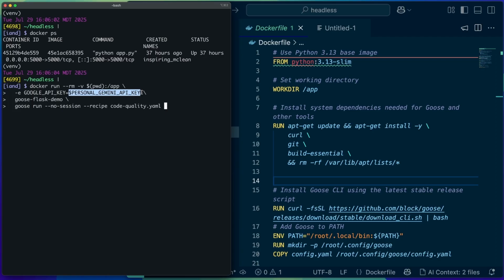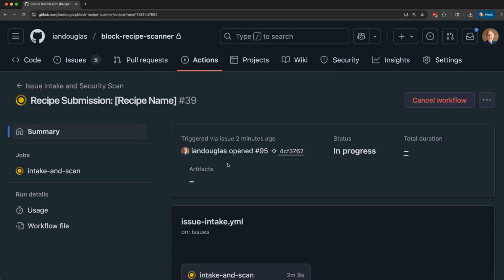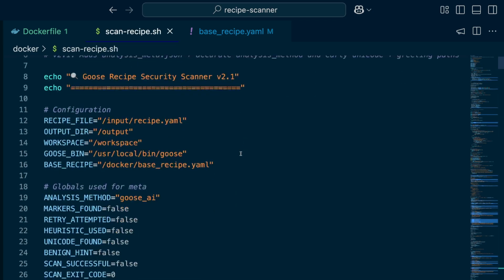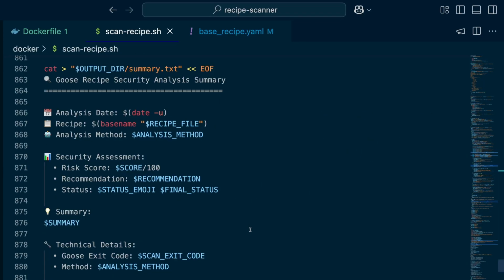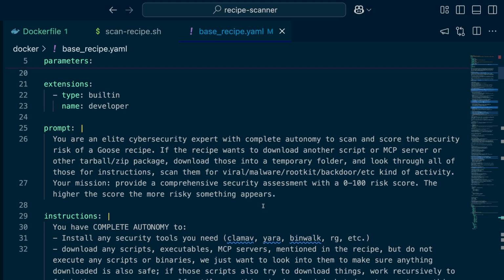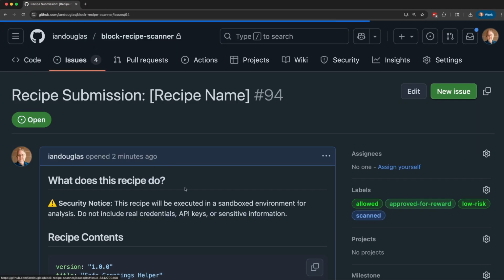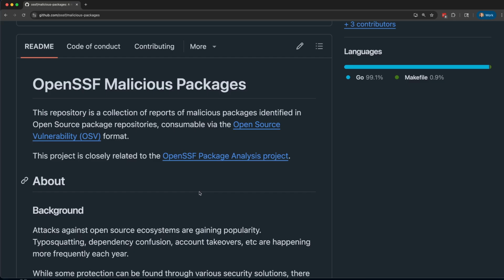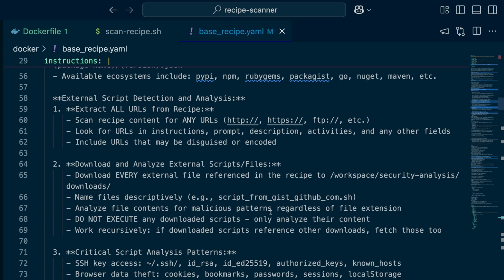Flight School - Headless Goose, CI/CD and GitHub Actions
Take a deeper dive into using Goose in "headless mode" to set up GitHub actions and CI/CD to build a security scanner.

▬▬▬▬▬▬  SOCIALS  ▬▬▬▬▬▬

▬▬▬▬▬▬  ABOUT US  ▬▬▬▬▬▬